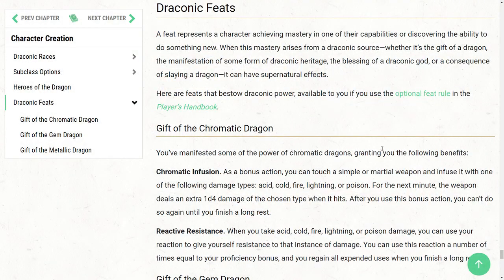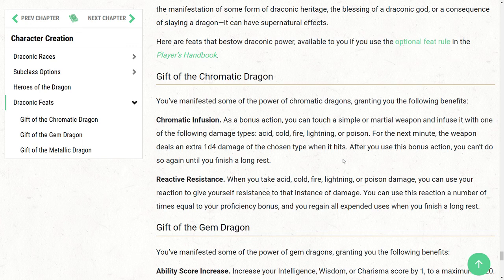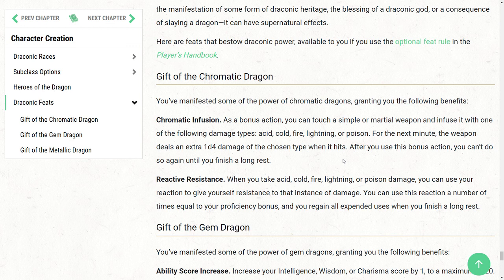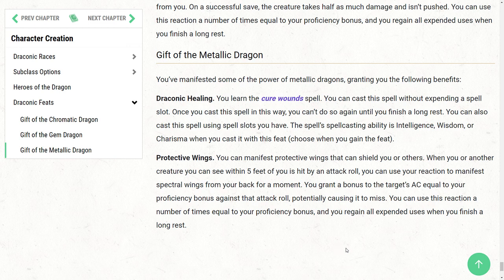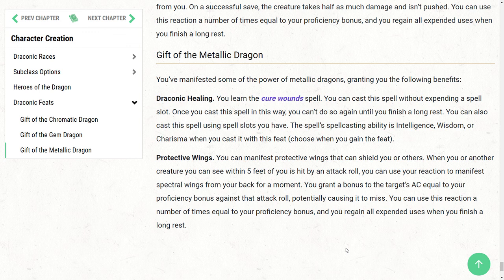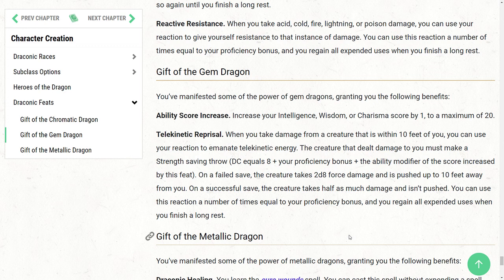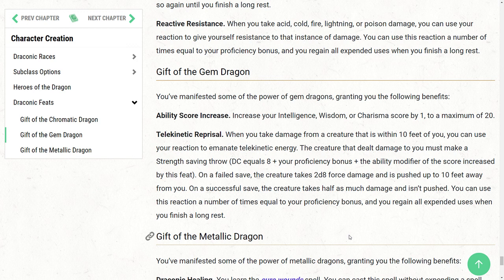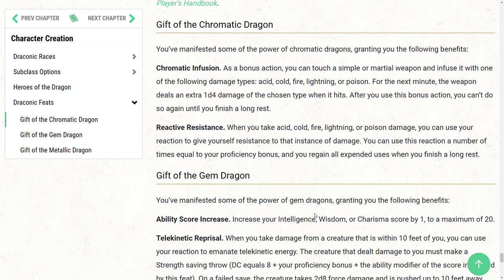Draconic Feats: Fizban's Treasury of Dragons